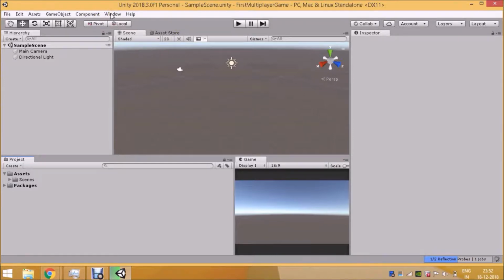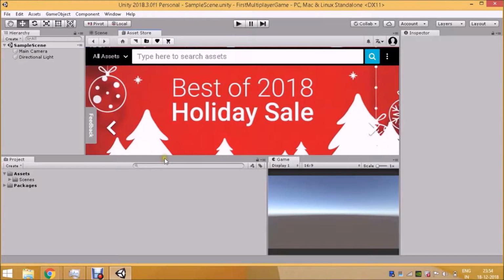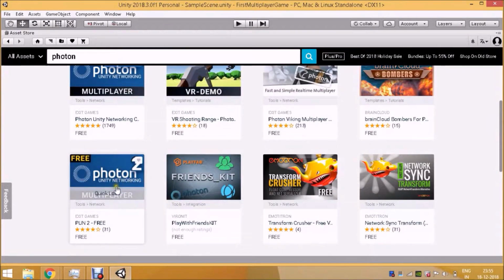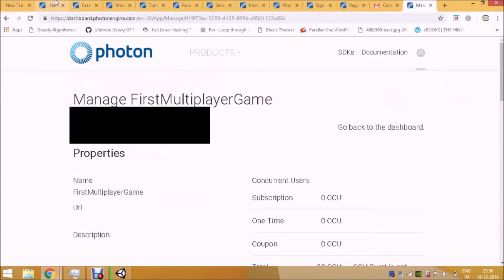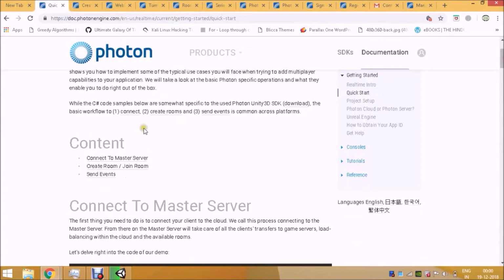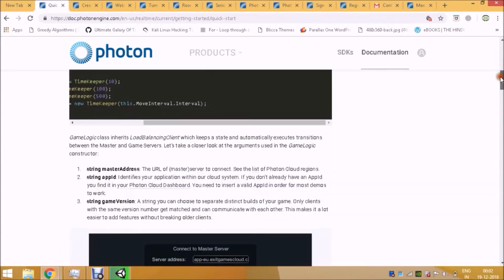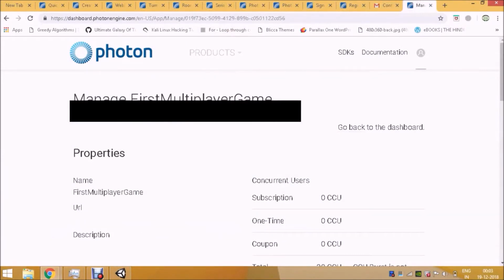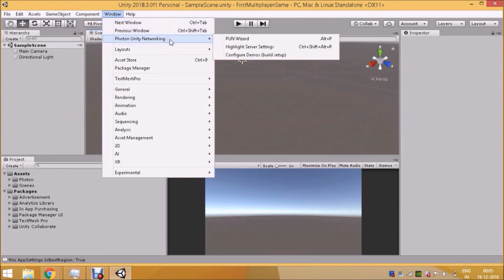Unity Photon Multiplayer Tutorial - Photon Setup ( Part 2 )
In this video Unity Photon Multiplayer Tutorial - Photon Setup ( Part 2 ) , I continue to demonstrate how to download photon in unity game project and how to link the photon app id in the unity project .